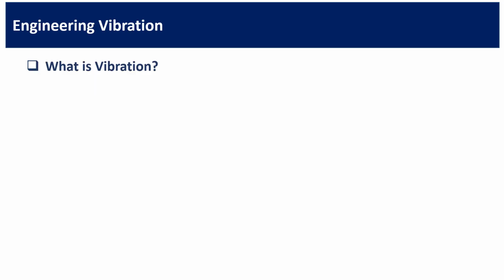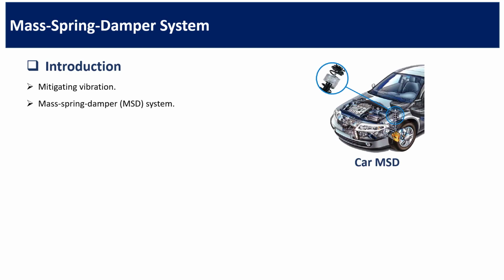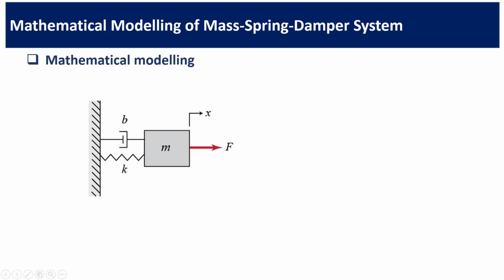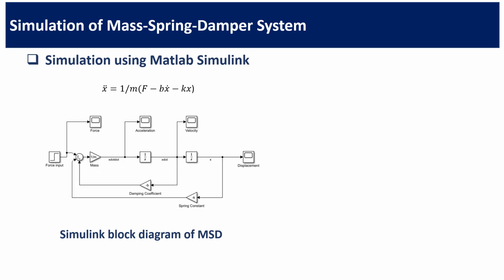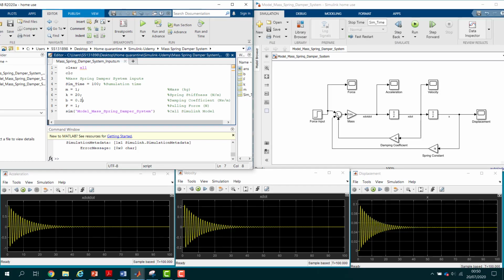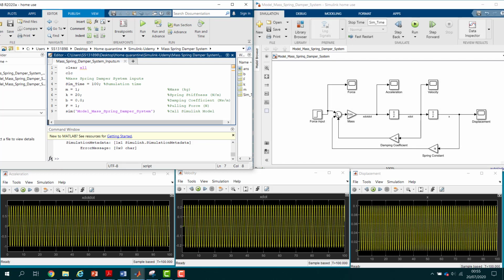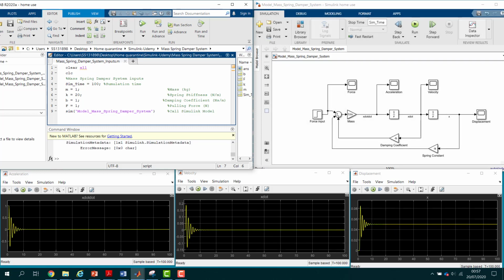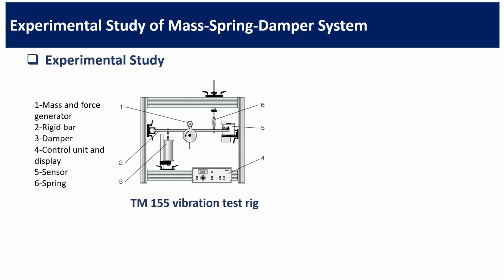Modeling a Mass Spring Damper System using Matlab Simulink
References:
[1] Ahmed, R, Matlab/Simulink Bible, Udemy
[2] Inman, D. J. (2014). Engineering vibration, University of Michigan.